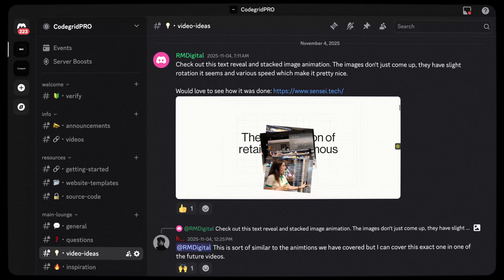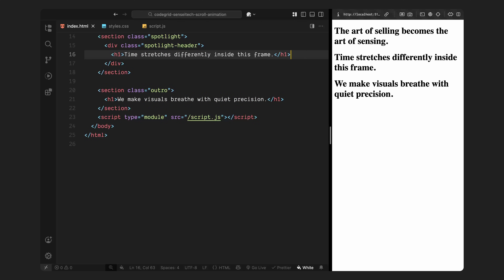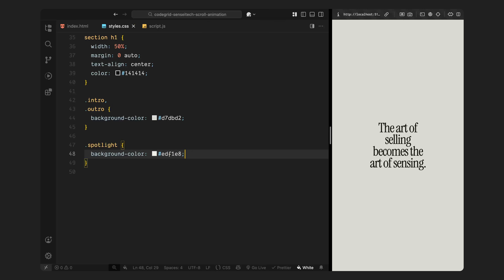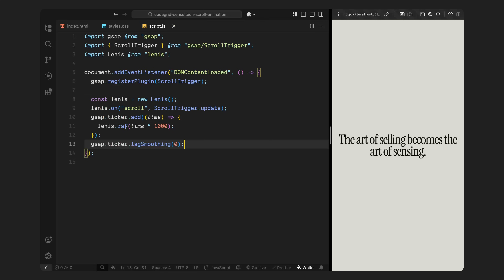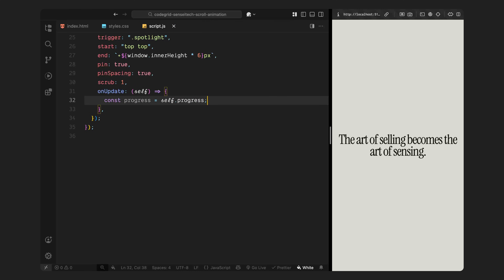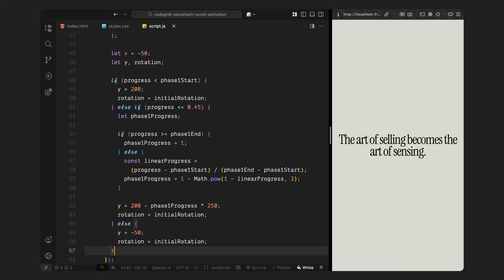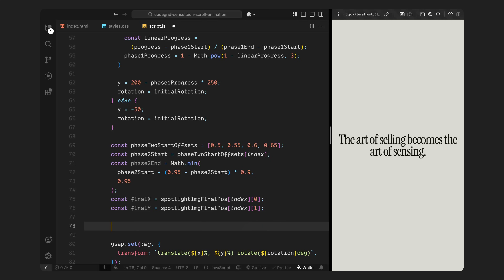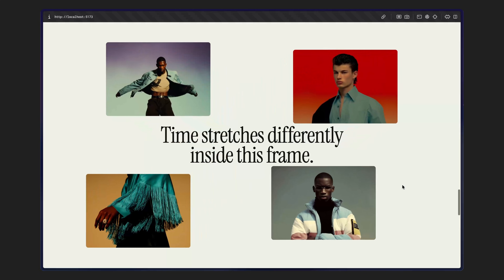This Sticky Scroll Animation Unfolds Like a Mini Timeline of Cards (ScrollTrigger)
A smooth scroll animation built with GSAP and ScrollTrigger — featuring sticky sections and animated cards using basic HTML, CSS, and JavaScript.

Timestamps:
0:00 Intro
1:18 HTML
2:16 CSS
4:34 JavaScript